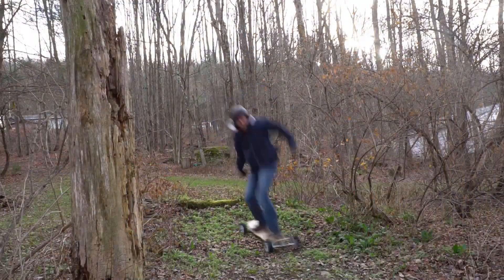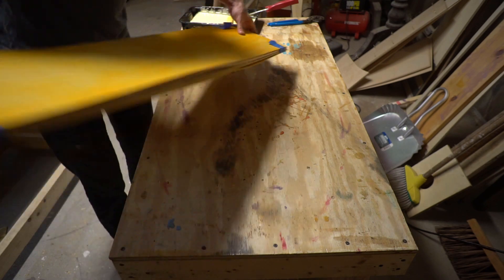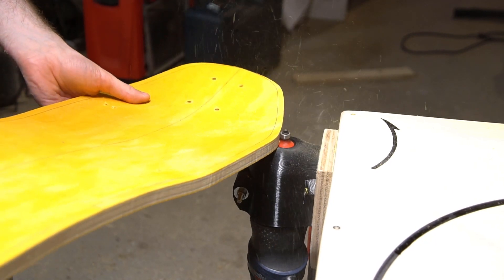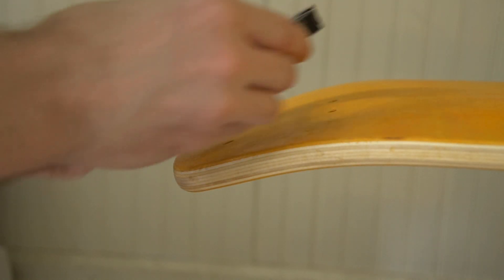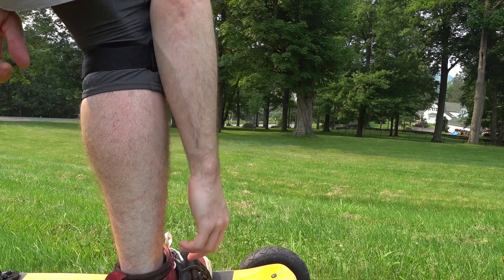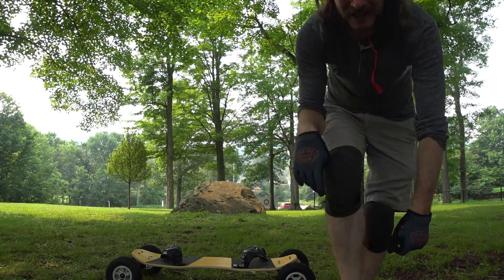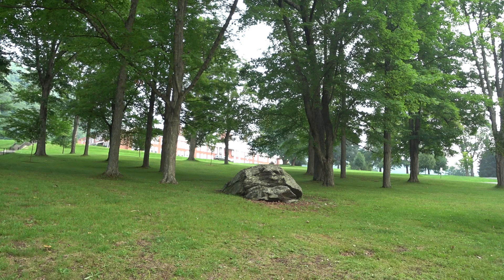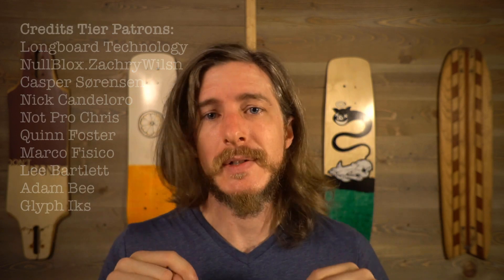Pressing a Killer Mountainboard Deck Using a 3D Printed Mold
So stoked about how this one came out. This time around I really get a chance to test the design of the mold set I put together for my last mountainboard attempt, and I've got to say it came out pretty dang good. Hope you dig it!